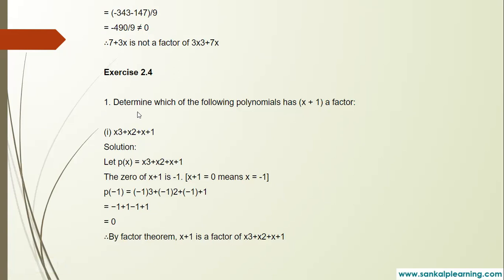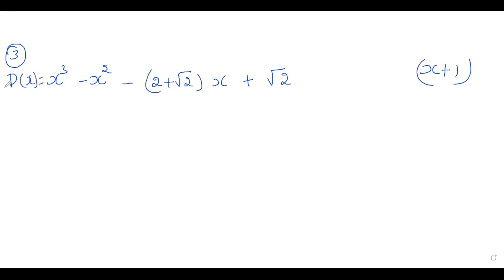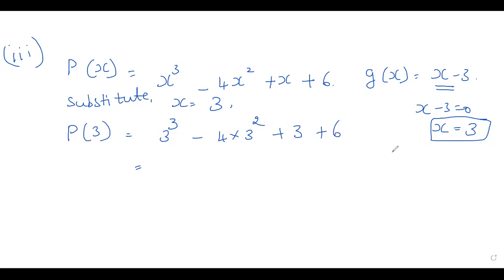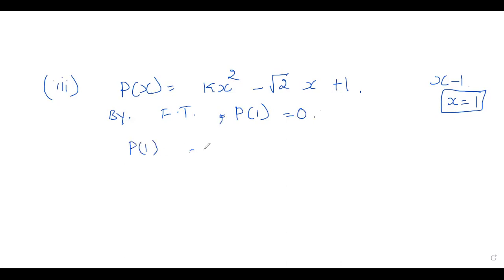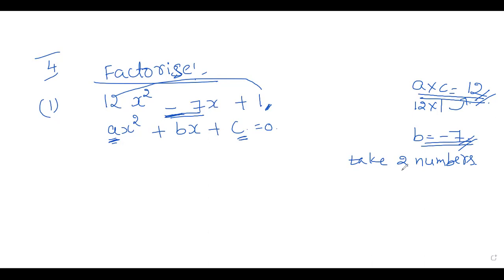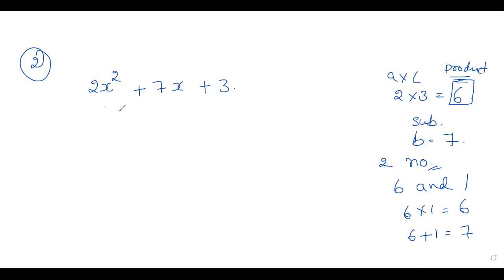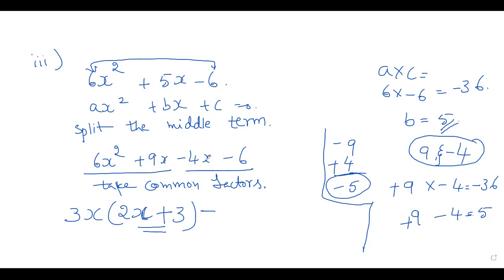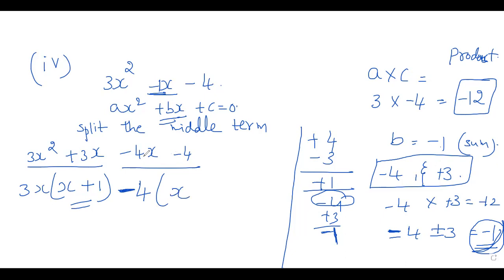POLYNOMIALS | SANKALP CLASSES | MATHS | PART 3